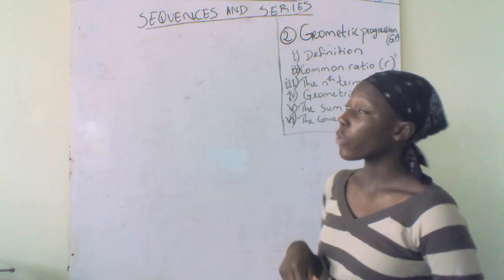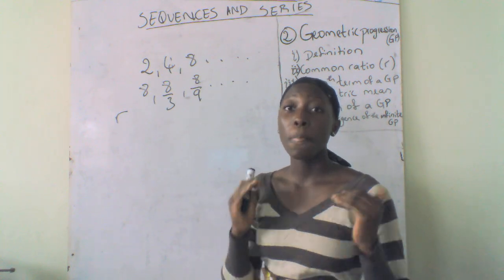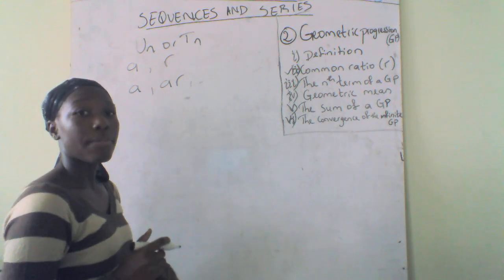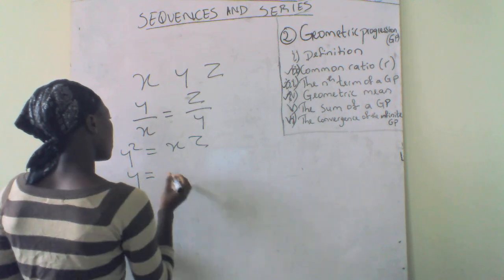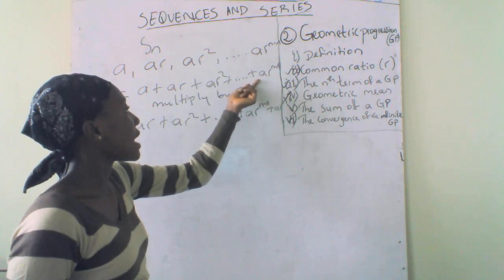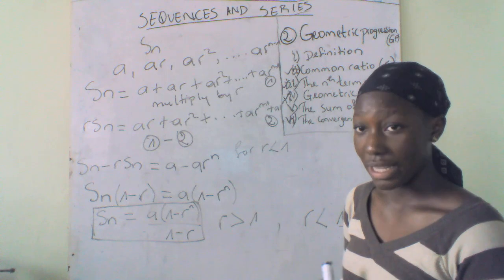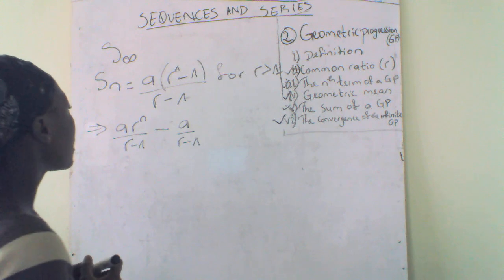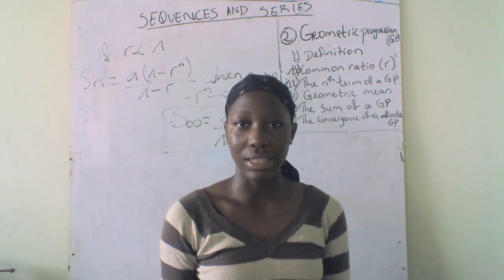Sequences and Series | By Momo Kell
Dans cette nouvelle vidéo, je vous présente Momo Kell que je ferai une vidéo pour vous parler un peu plus d'elle, car elle fera désormais les vidéos avec moi